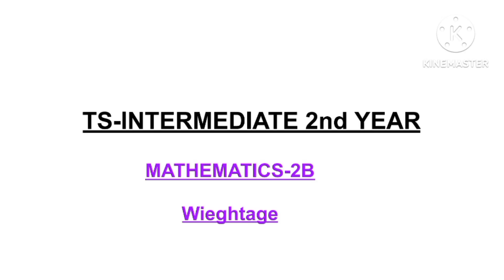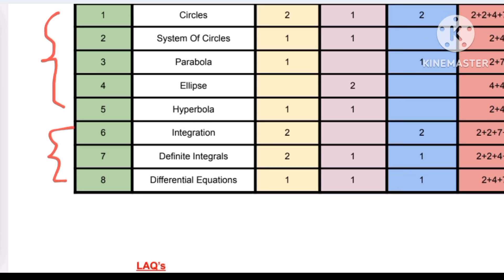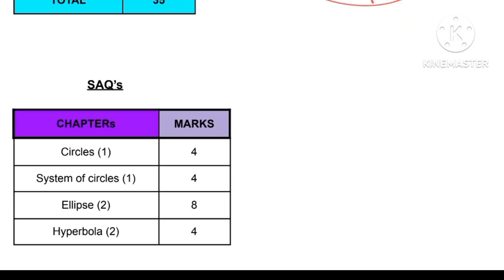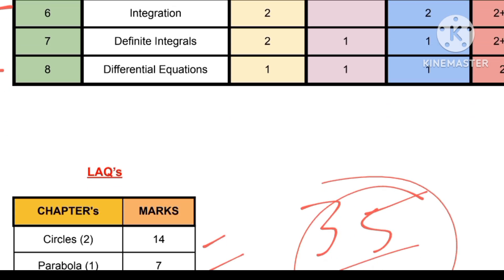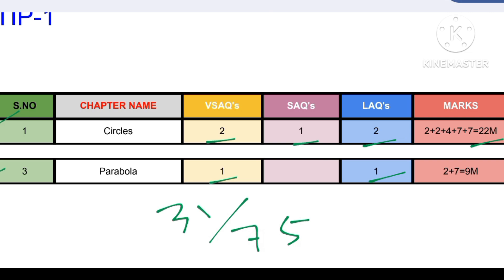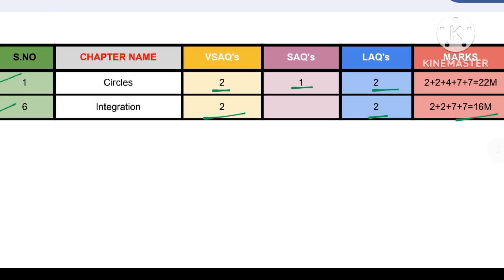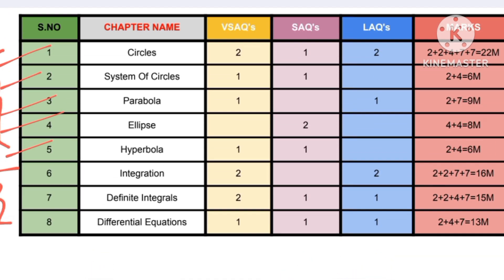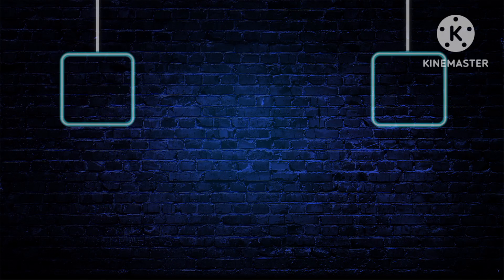TS Inter Maths 2B weightage and tips to pass |How to get full marks in Inter 2nd year Maths-IIB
Welcome to Friends Study Hub

TS INTER MATHS II-B 2nd year weightage pdf with complete strategy to pass to pass the exam

📌 Weightage PDF pinned com